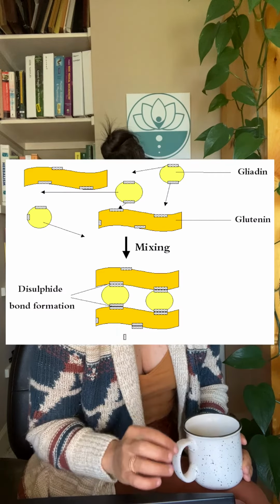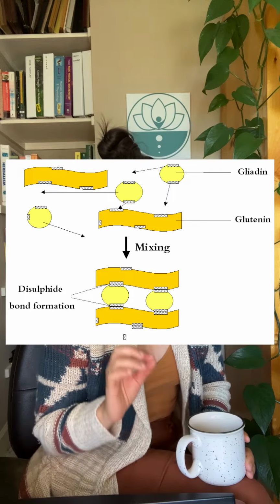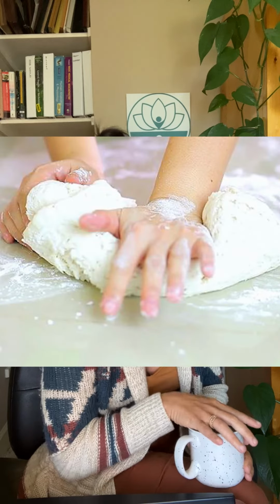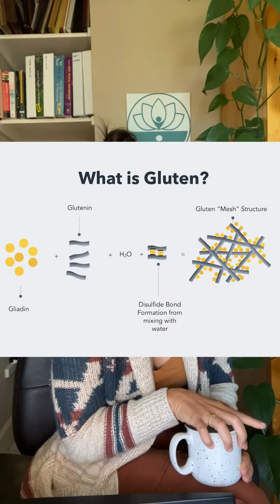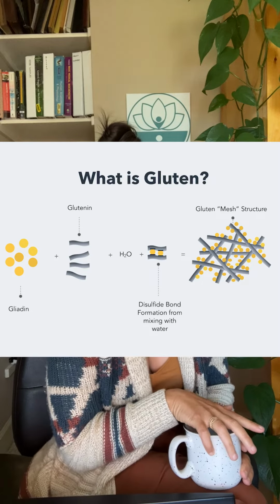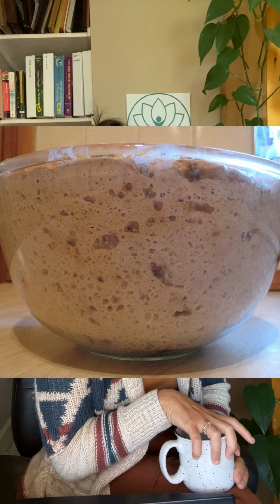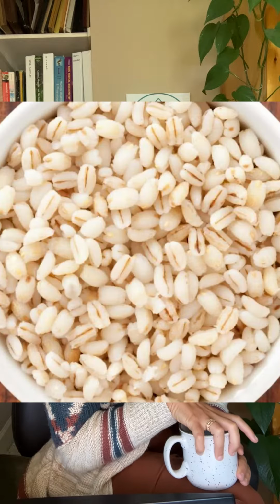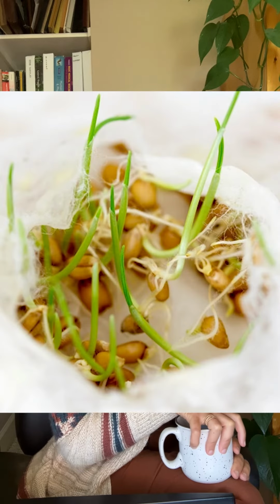What is Gluten?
We hear a lot about gluten, but what is it, exactly?